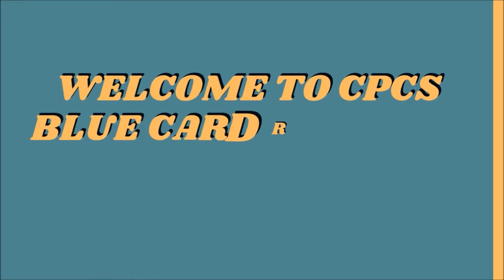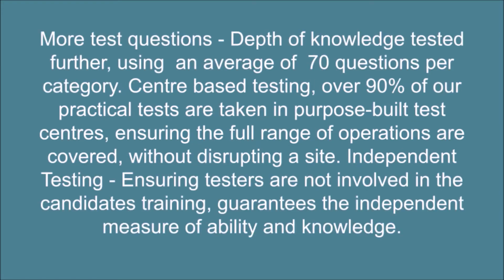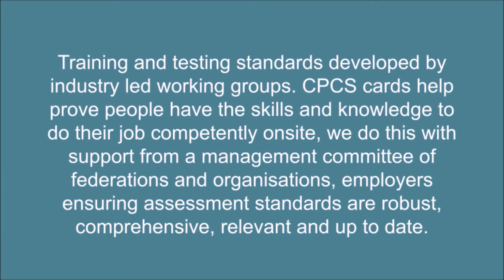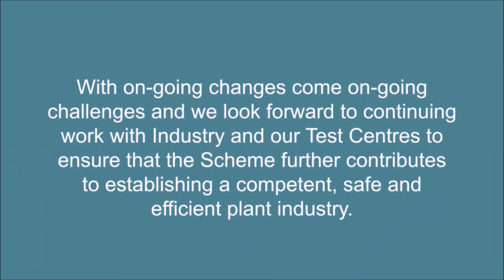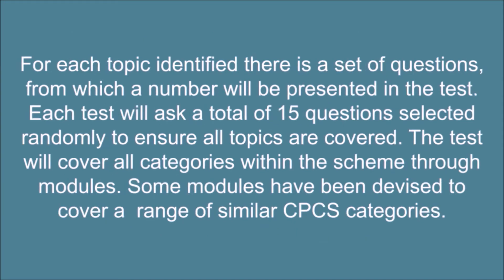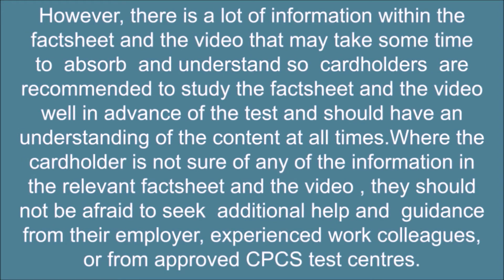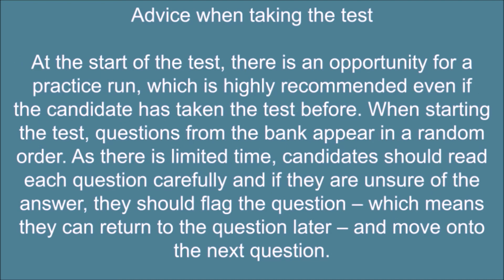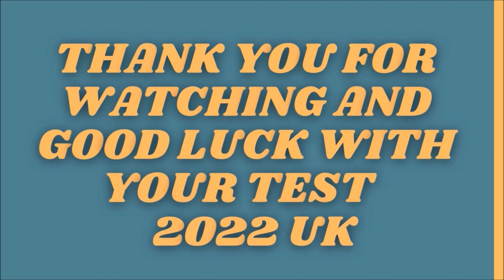CPCS Blue Card Renewal Theory Test Support Information.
The CPCS blue card renewal test is an important step in the process of maintaining the skills, knowledge, and competency of the cardholder.

 Prior to taking the test, cardholders are advised to carefully study both the supporting information and the revision material known as the factsheet and the video support information, which will prepare you in deciding the correct answer or answers to each given question.